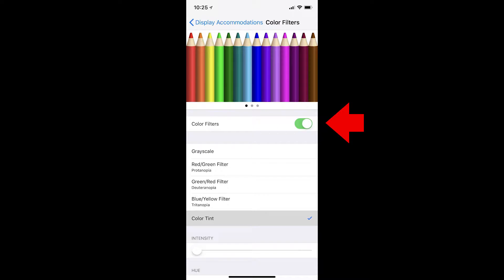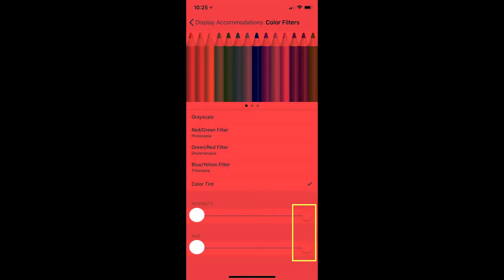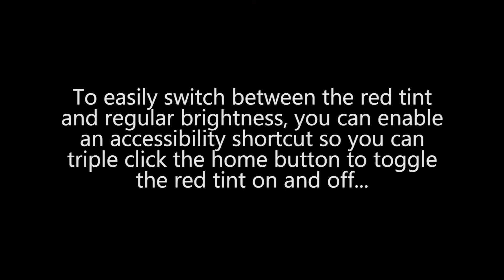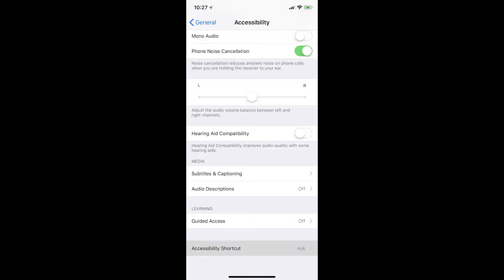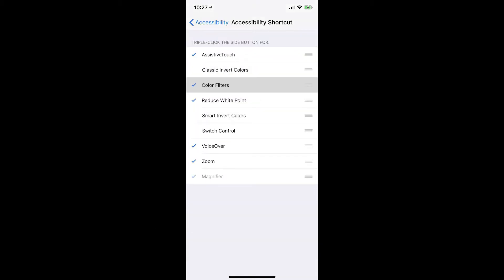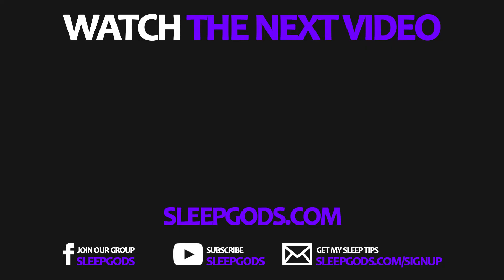How to Red Tint Your iPhone (Improve Sleep Quality)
Follow this video tutorial to learn how to red tint your iPhone in 1 minute (blue light phone hack!).

Go to…

Settings ► General ► Accessibility ► Display Accommodations ► Color Filters

Enable Color Filters by tapping the toggle at the top of the screen, then select color tint as the filter.

Scroll down and slide the toggles for intensity and hue all the way to the right to boost the red.

To easily switch between the red tint and regular brightness, you can enable an accessibility shortcut so you can triple-click the home button to toggle the red tint on and off.

To do that go to…

Settings ► General ► Accessibility

Scroll to the bottom and tap Accessibility Shortcut Select Color Filters.

Now when you triple-click the home button, it will turn the red tint on and off.

★★★ ATTRIBUTION ★★★

Image: Gary Vaynerchuk

Image: Hand holding iPhone - Business photo created by janoon028